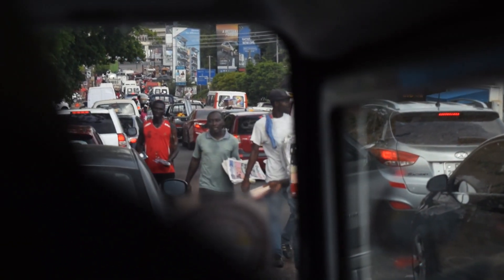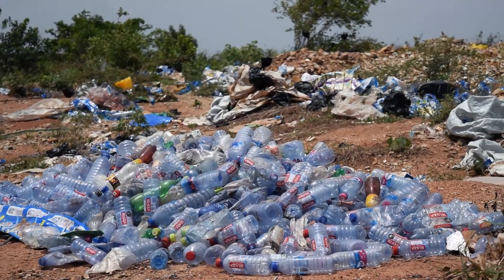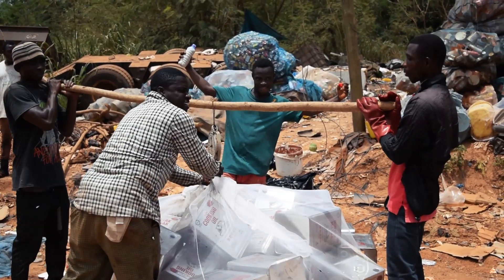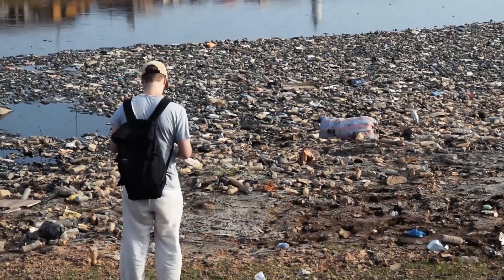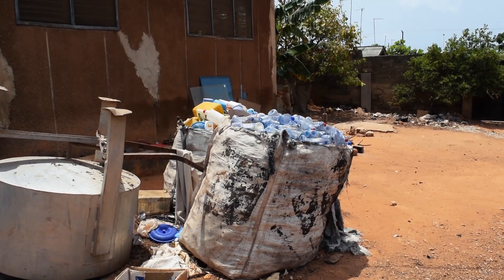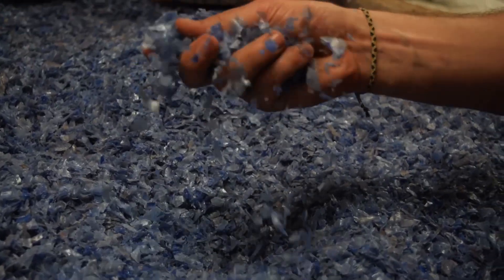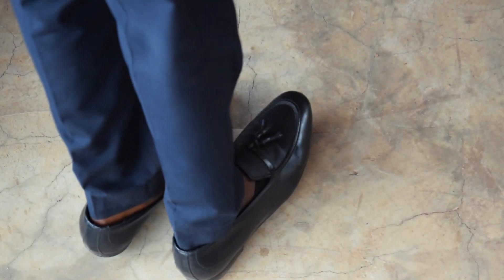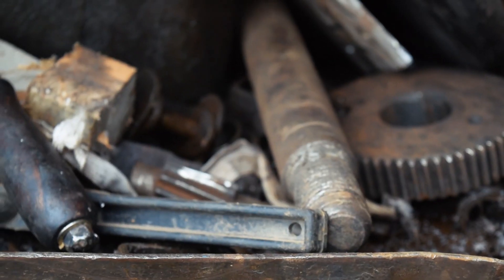Making PET Recycling Work in GHANA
The beginning of a product development project to facilitate PET recycling in and around Accra, Ghana. Video shot in Accra and Kumasi.